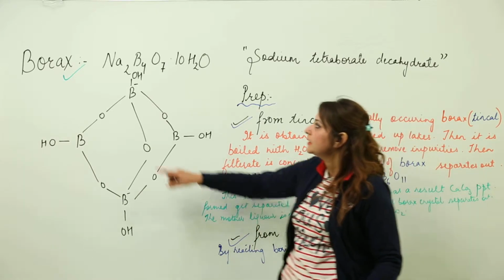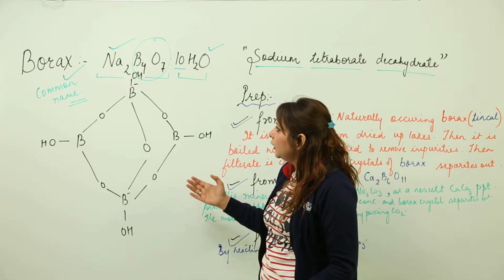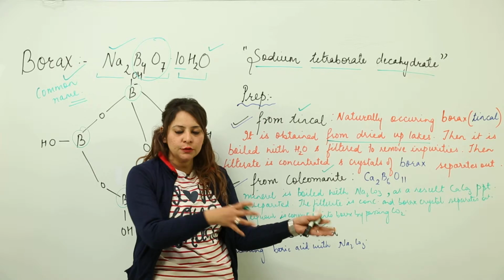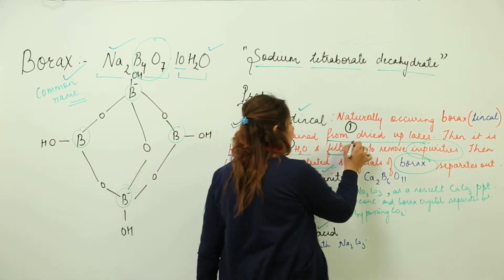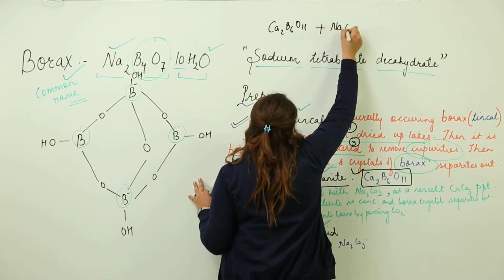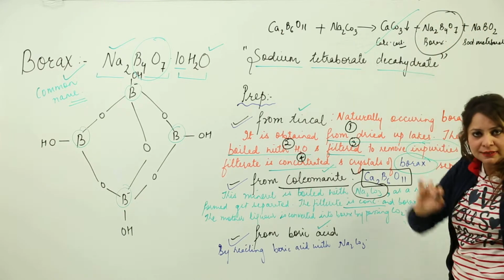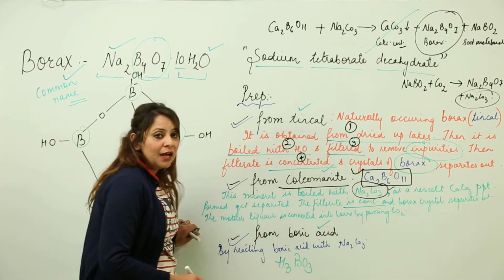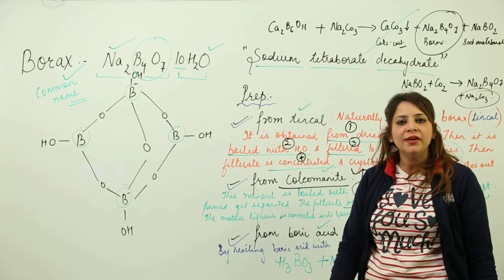ICSE l Best Free Topic l CLASS 11 l CHEMISTRY l CHAP 9 l COMPUND P Block l BORAX PREPARATION l L29